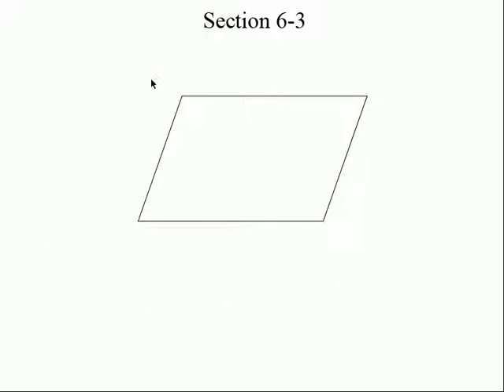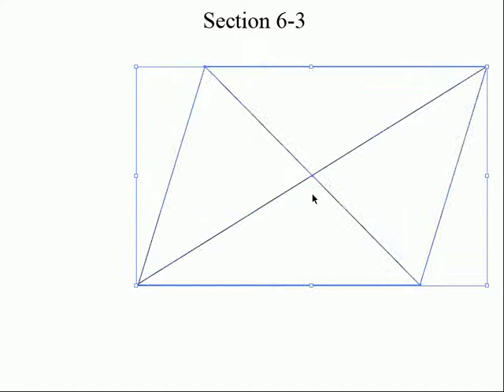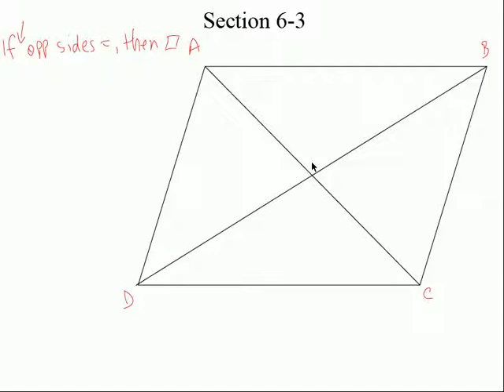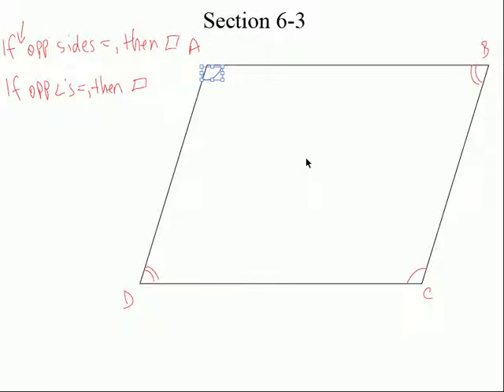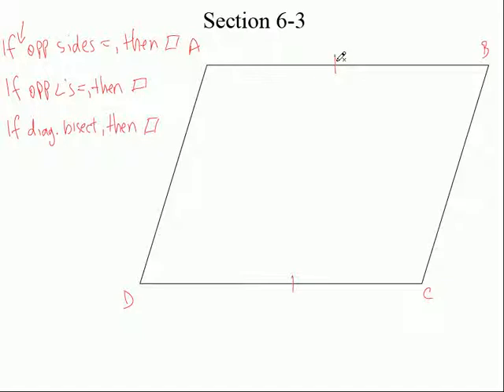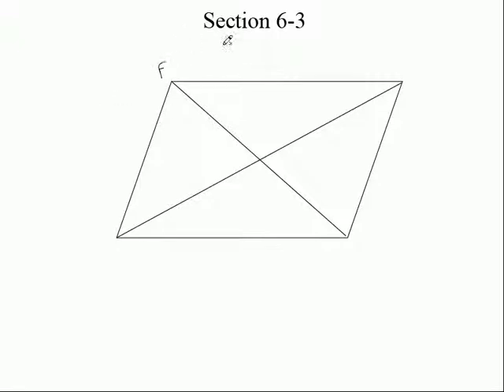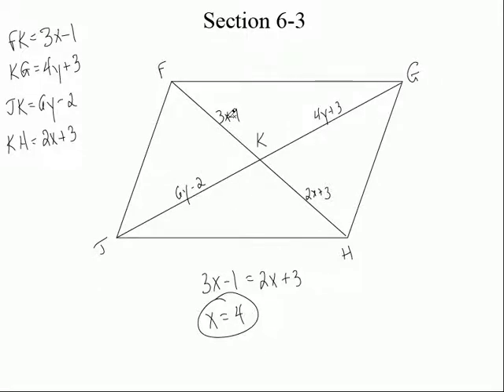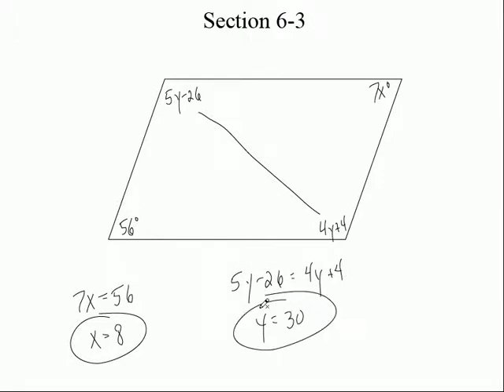1 Honors Geometry Sec 6 3